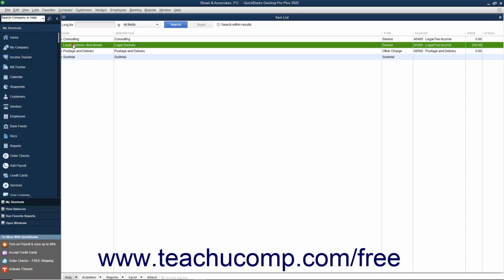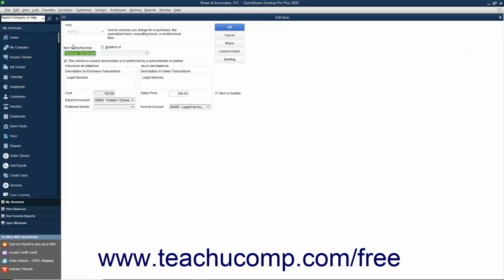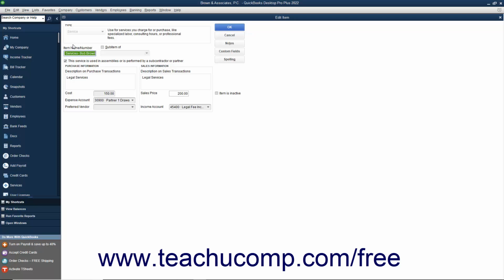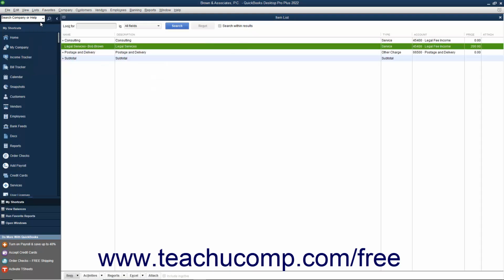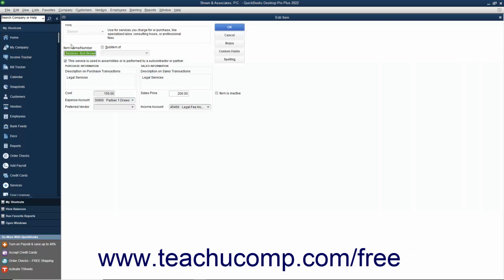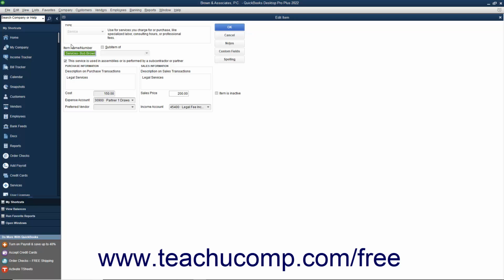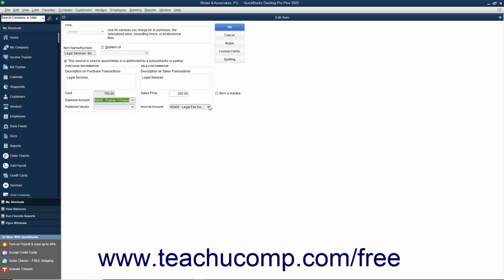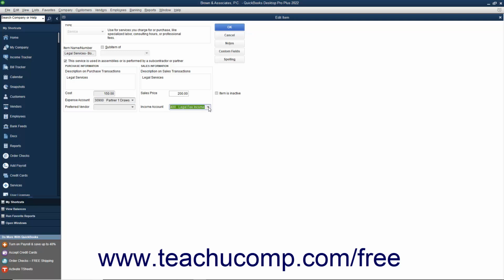Learn how to Create Billing Line Items in QuickBooks Desktop Pro 2022: Training Tutorial for Lawyers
Learn how to Create Billing Line Items in QuickBooks 2022 for Lawyers